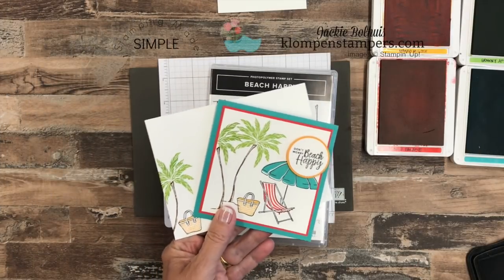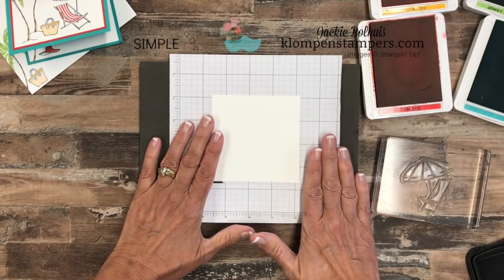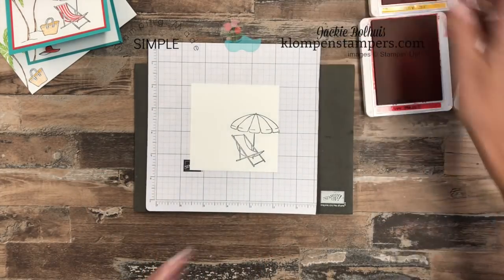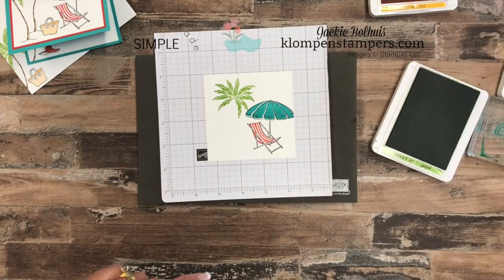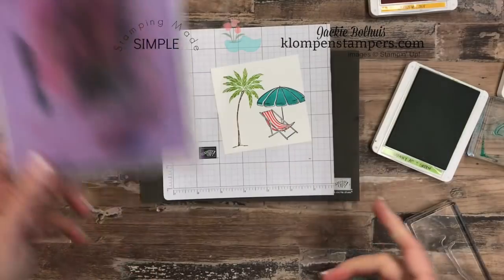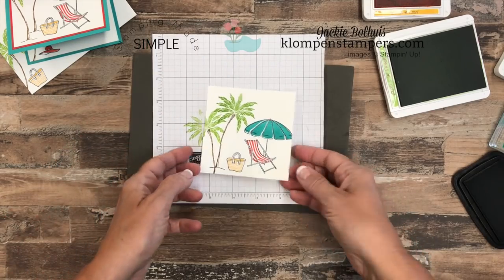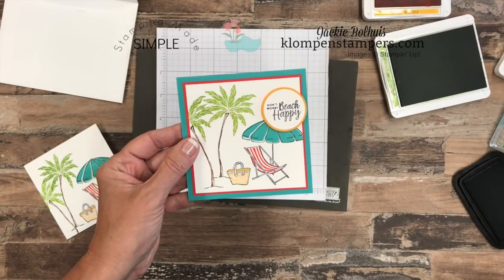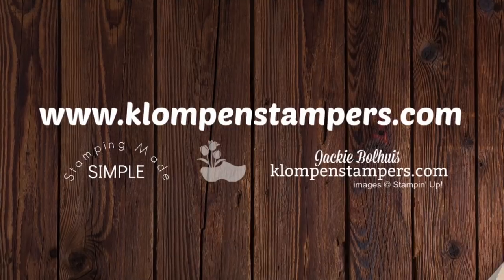Beach Happy! Guaranteed Smiles with this Greeting Card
Beach Happy!! Guaranteed smiles with this greeting card!!! I mean seriously, sunshine and summer--where are you??? This card was so fun to stamp and it totally put me in the mood for summer and the beach!  The stamp set is called BEACH HAPPY and you will find it in the Occasions Catalog on page 37.  It has a lot of "parts & pieces" and is easy to play with.

I love that it is a 2-step stamp set, meaning, you have the outlines for the images, then bold stamps to "color" them in.That's extra beach happy news, right?!  We are also talking today about how to make square cards and NOT have to pay extra postage!

VIDEO: Beach Happy!
Today's video is filled with tips for stamping with beach happy but also with tips for making square cards and NOT having to pay additional postage when mailing them.  And I think you might be surprised where I got the envelope for it to fit in.

I love these fun bright colors together! Don't they make you feel beach happy?! What colors would you use for your beach theme card? Where is YOUR favorite beach located?